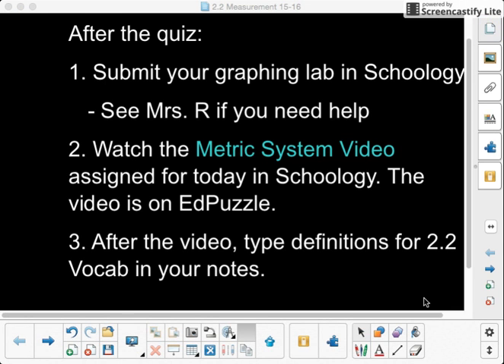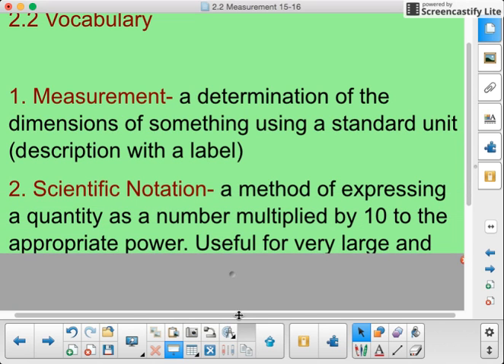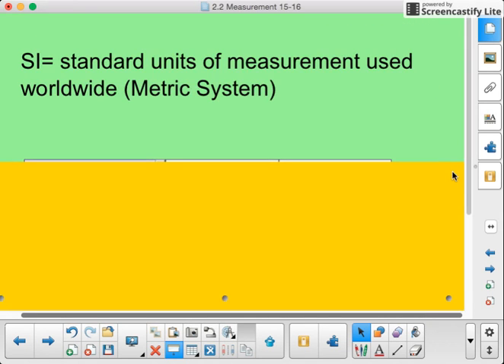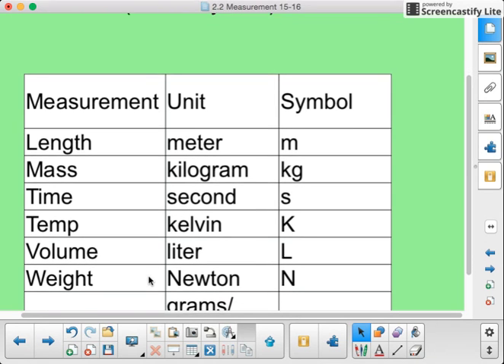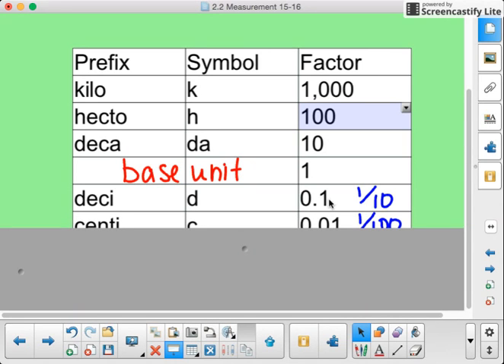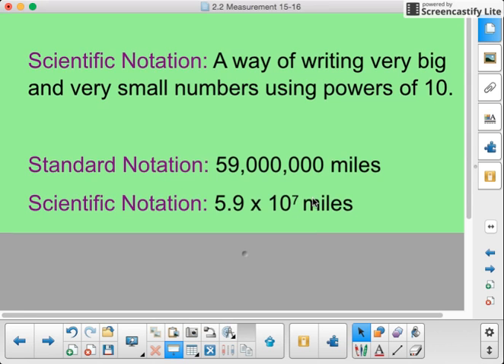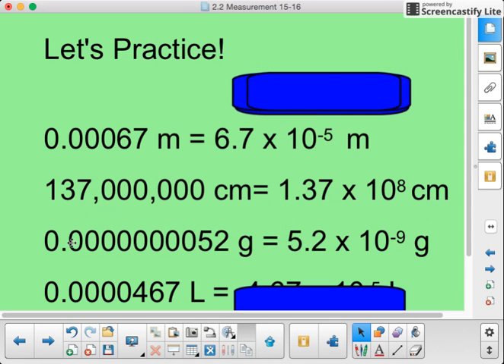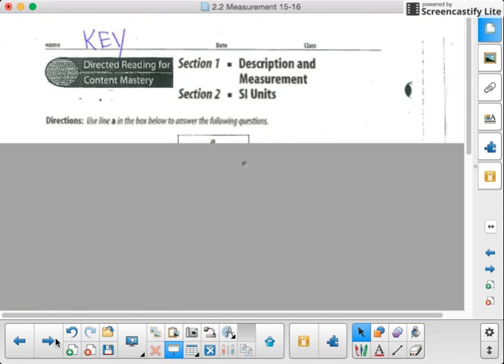K Unit 2 Lesson 2 Metric System and Measurement.webm